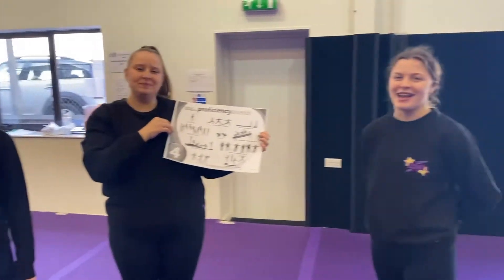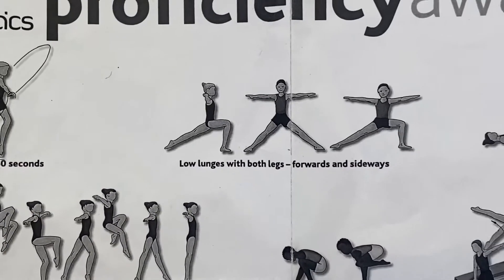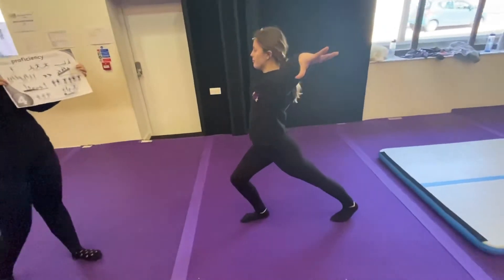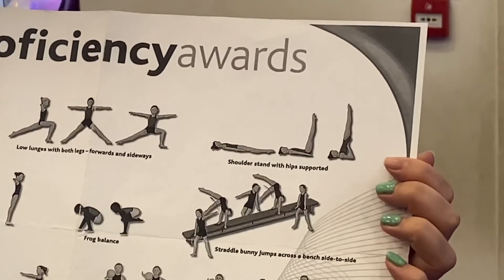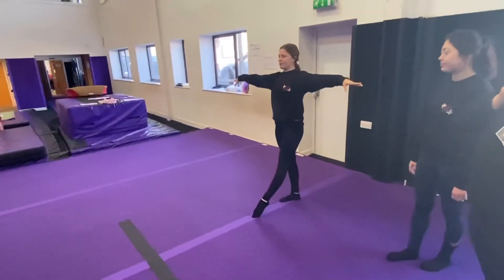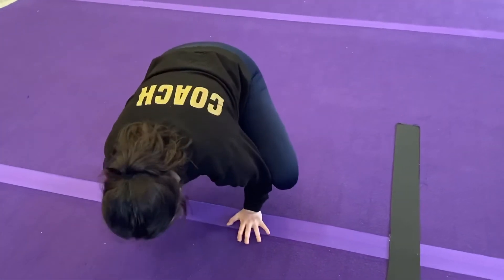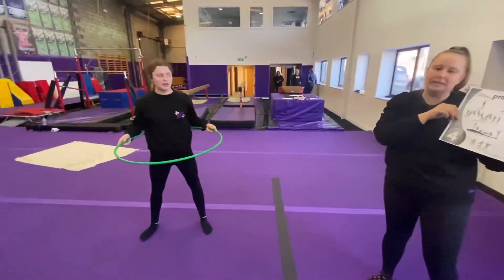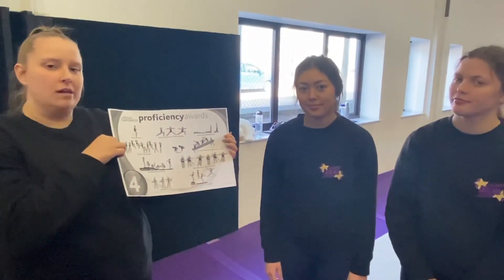Casablanca Virtual Training - Monday 20th April 2020 - Badge 4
Welcome to Casablanca’s Virtual Training Programme! Today’s session looks at some of the skills on the British Gymnastics Core Proficiency Badge 4! We hope you enjoy practicing these skills safely at home! Please ask a parent/guardians permission before taking part!